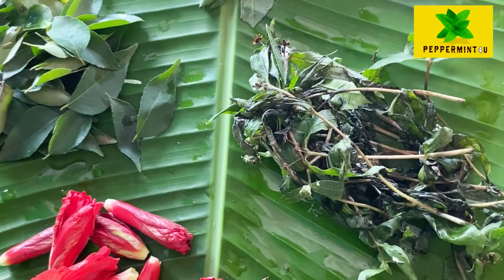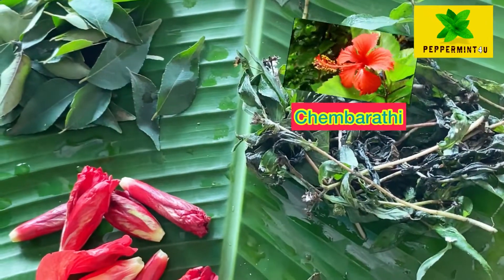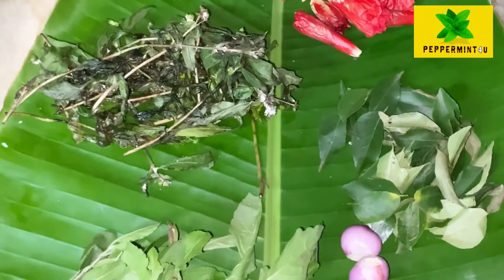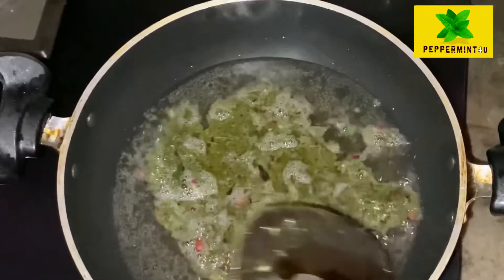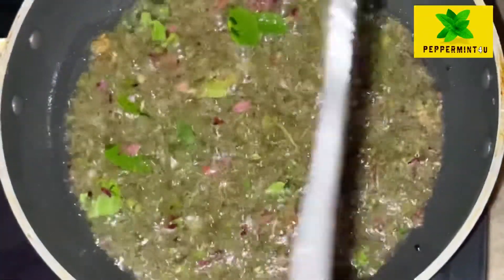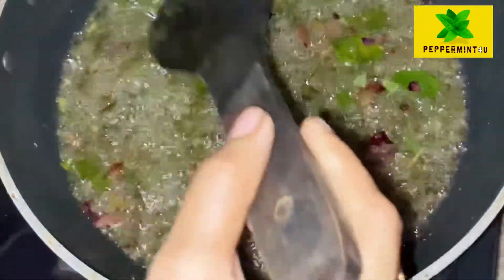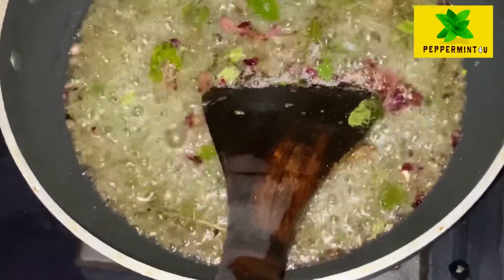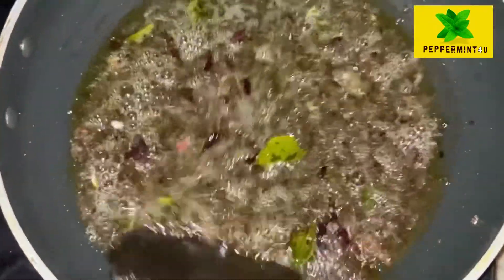Easy and perfect oil for hair loss,growth & dandruff| how to make oil for hair growth and dandruff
Hi friends
           Here iam showing you the way of making no.1 hair oil for hair growth,thickening,dandruff etc which I have been using for years.
           This is my favourite hair oil that I recommend you guys ..must try it. Iam sure that it  gives you better results

It contains: Thulasi,Kayyoni,curry leaves,shallots,hibiscus flowers/buds,aloe Vera,blackpeper
Keep watching, Thank you

Musician: @iksonmusic